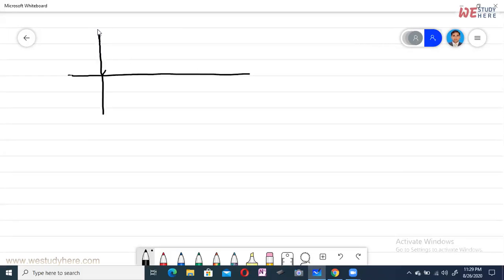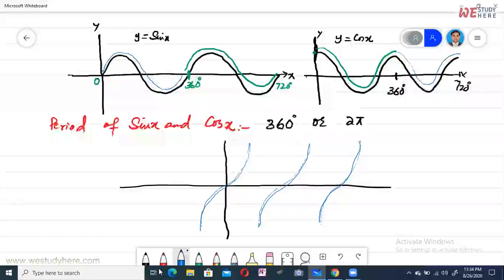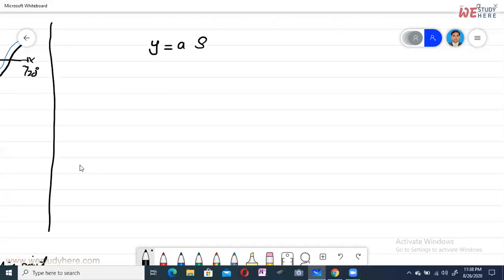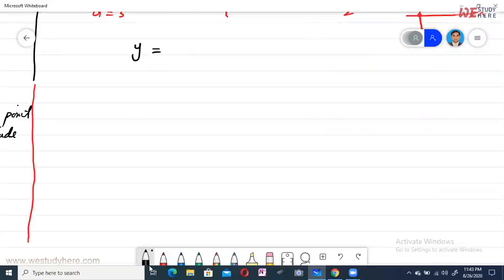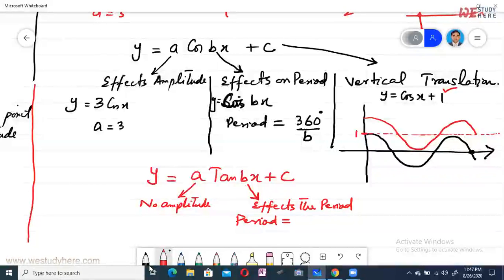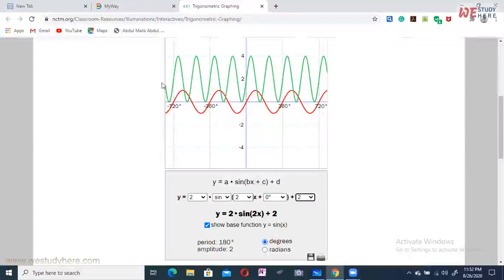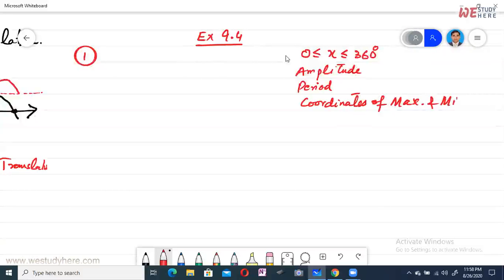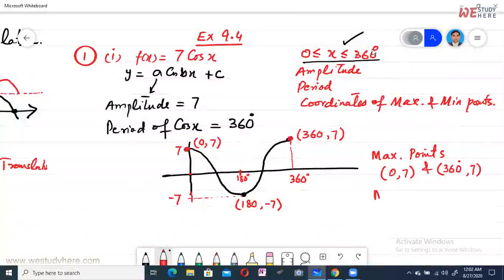9 4 Graphs of trigonometric functions Part 2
Validity Period      : 12 months
Watch time            : 3 times
Number of Views: 10

Cambridge IGCSE/O. Level  Additional Mathematics supports learners in building competency, confidence and fluency in their use of techniques and mathematical understanding. This course helps learners to develop a feel for quantity, patterns and relationships. Learners will develop their reasoning, problem-solving and analytical skills in a variety of contexts.

LEARNING OUTCOME
It provides a strong foundation of mathematical knowledge both for candidates studying mathematics at a higher level and those who will require mathematics to support skills in other subjects. It is designed to stretch the able candidates and provides a smooth transition to Cambridge AS & A Level Mathematics.

TARGET AUDIENCE
We provide a wide range of practical resources, detailed guidance, and innovative learning and
development so that we can give our learners the best possible preparation for Cambridge IGCSE and O Level.

CERTIFICATION
Students can download the certificate after completing the quizzes of the course.

After completion of this course, you will be able to appear in Cambridge IGCSE and GCSE O Level examination conducted by Cambridge University in May/June and Oct/Nov every year.